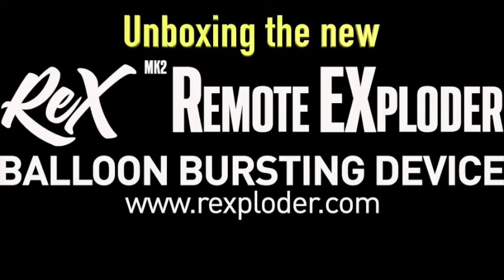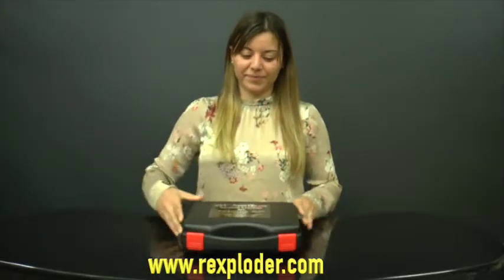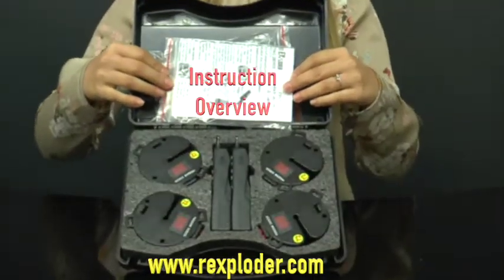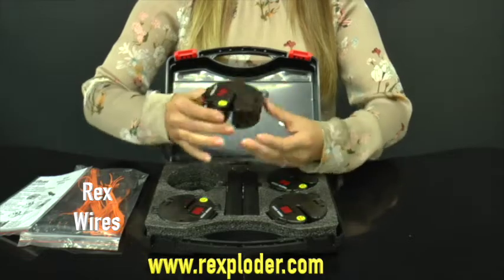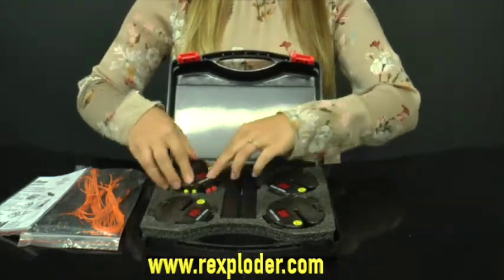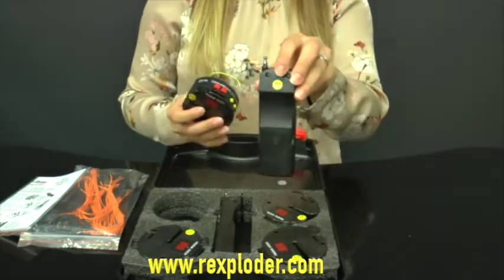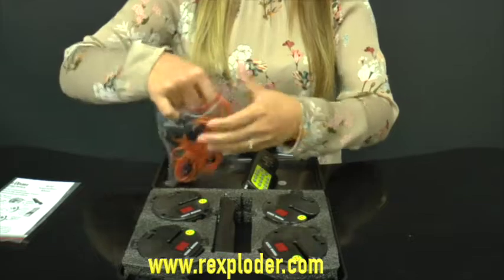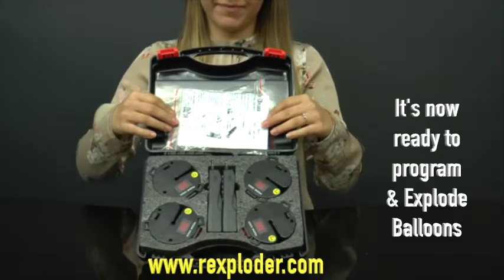Unboxing the RexPloder balloon bursting system